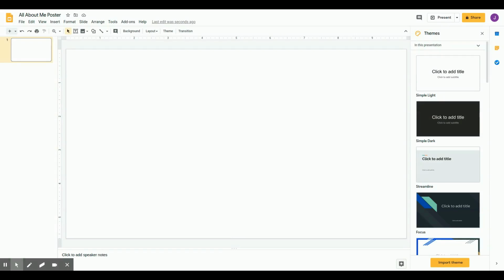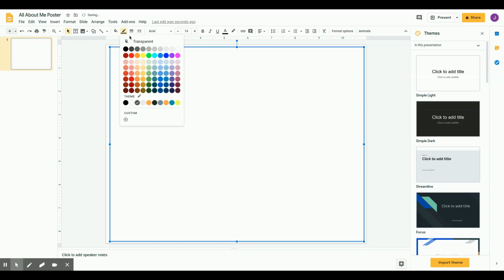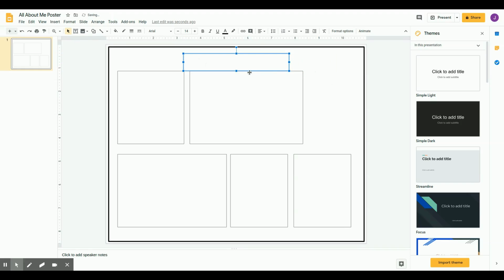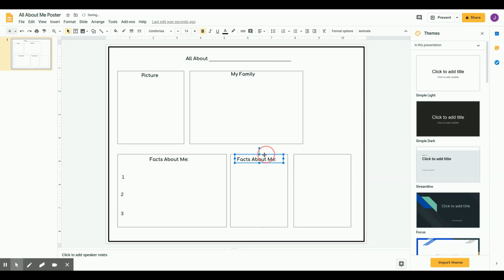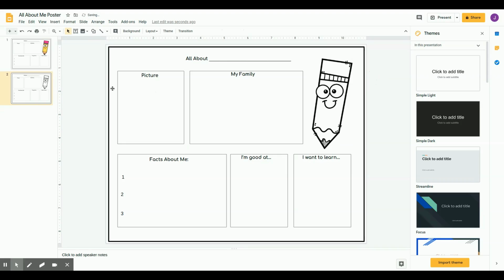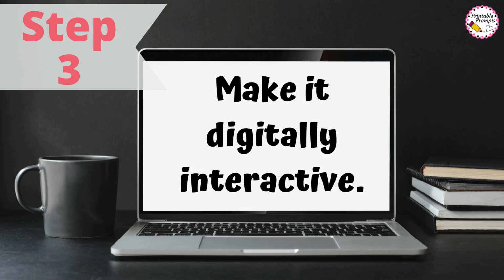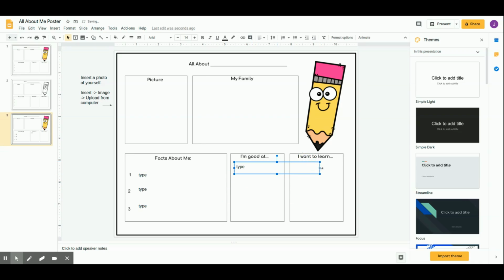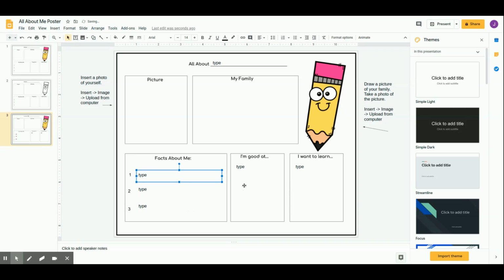How to make lesson activities ready to print and use digitally for distance learning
This back to school 2020 season is uncertain for parents and teachers. Many teachers are using synchronous or hybrid models where they'll want or need their lessons to be available to print out for students in person, and then available digitally to students online. This video shows you how to use Google Slides to make a basic activity ready for print or digital use.

For a link to the free all about me poster we made together,